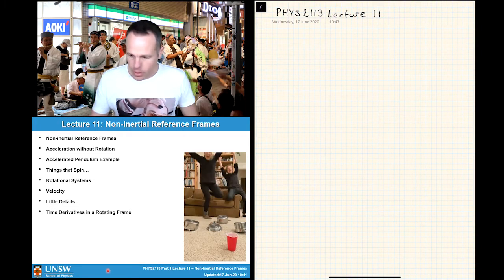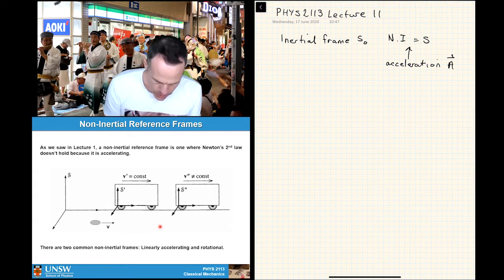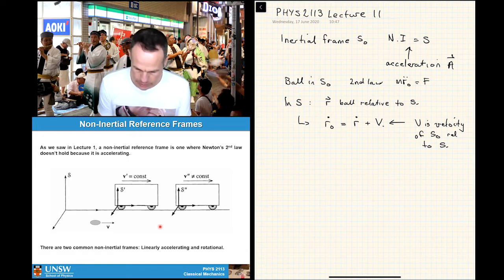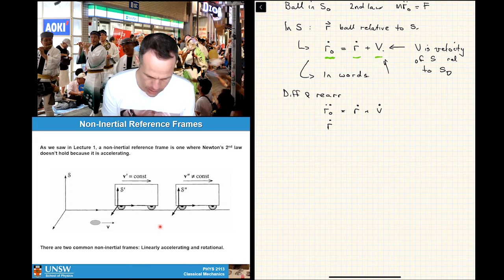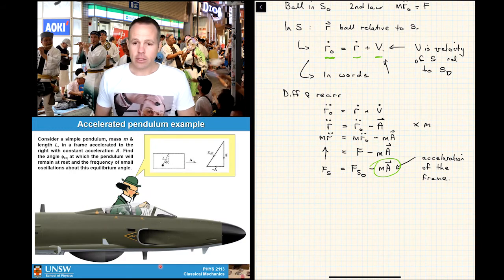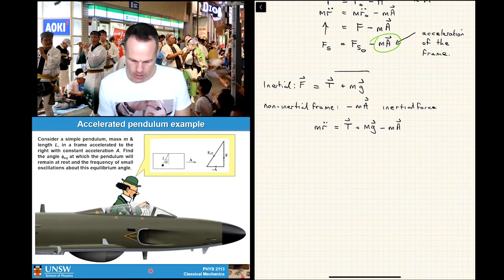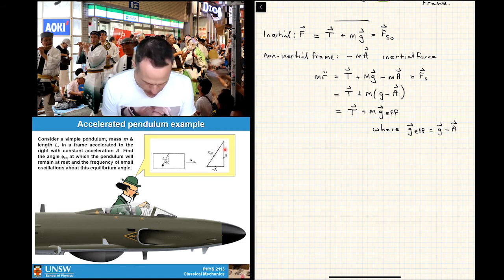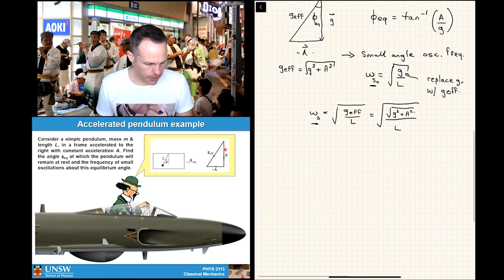Classical Mechanics Lecture 11 Part 1 -- Non-inertial Reference Frames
This lecture is on non-inertial reference frames. In this first half, we deal with linearly accelerating frames introducing the inertial force. As an example, we look at a pendulum in an accelerating reference frame (e.g., how the fluffy dice on the rear-view mirror hang when you let the 350 rip from a standing start. ;) )

Apologies for abrupt transition from heavily caffeinated Adam to mildly caffeinated Adam at the start. Mildly caffeinated Adam hadn't yet worked out the madness that heavily caffeinated Adam would conjure up in his lunch break.

Background: Awaodori festival, Kōenji, Tokyo, Japan.